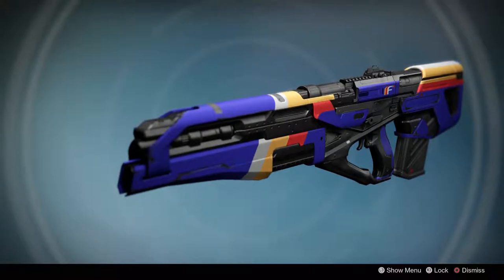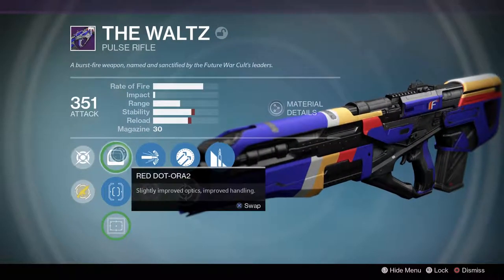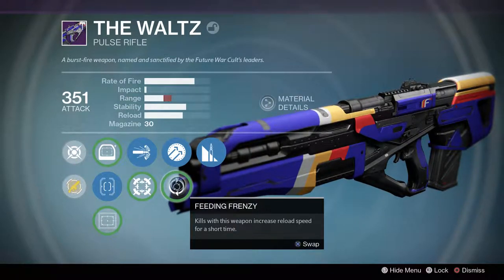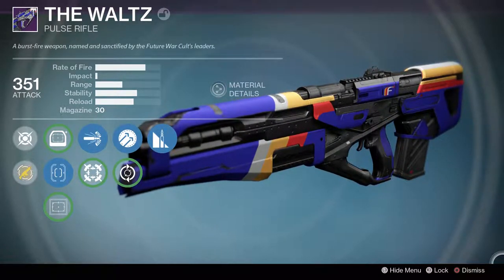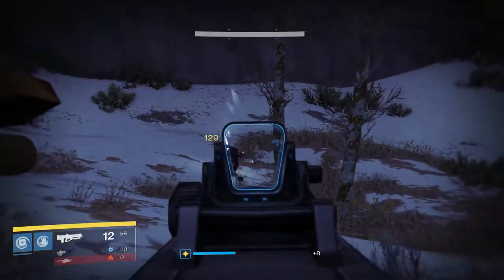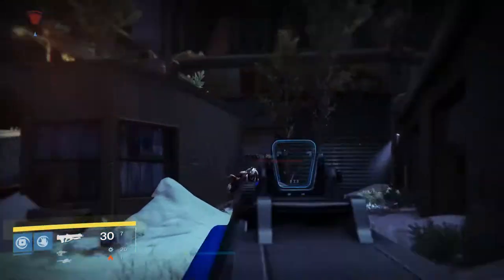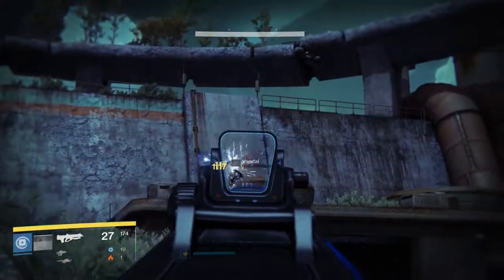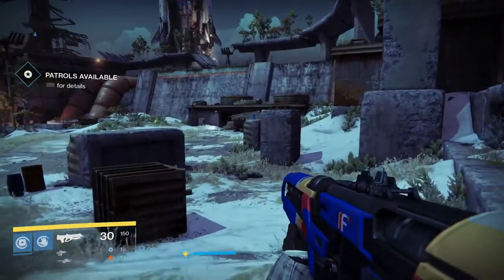Destiny Rise Of Iron The Waltz Legendary Pulse Rifle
Destiny Rise Of Iron The Waltz Review

In this video we take a look at The Waltz Legendary Pulse Rifle primary weapon.